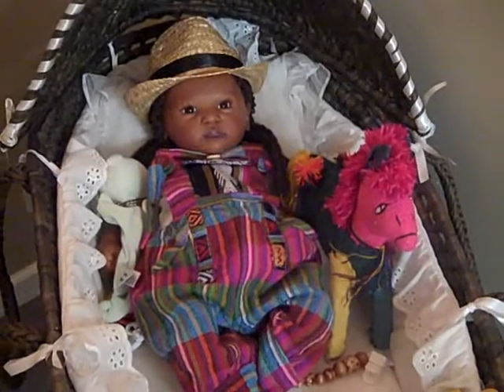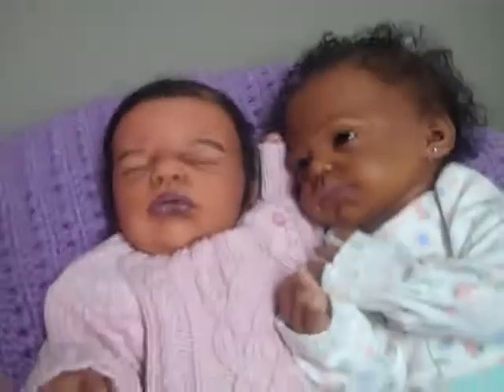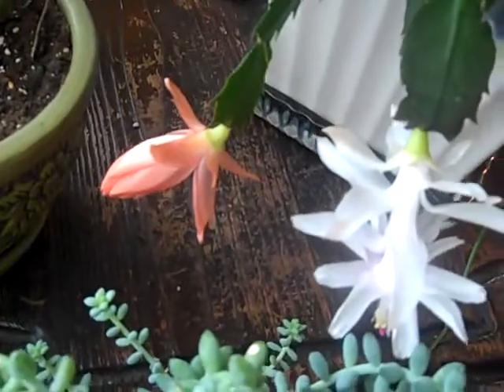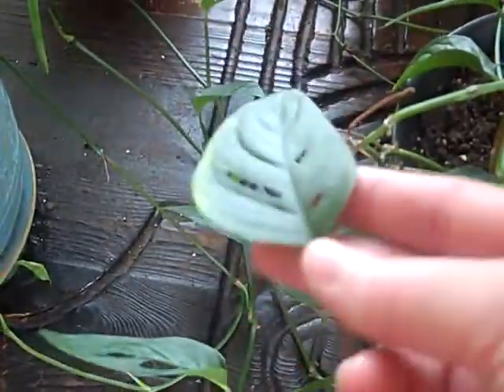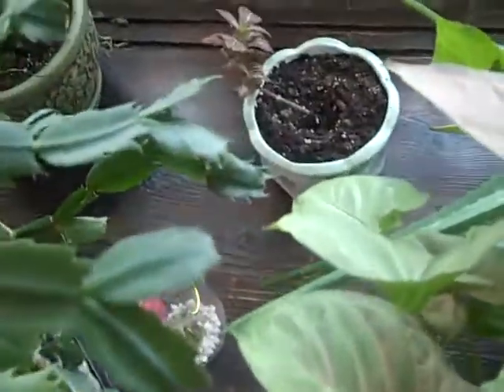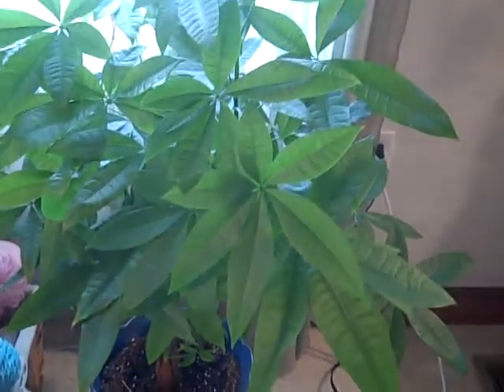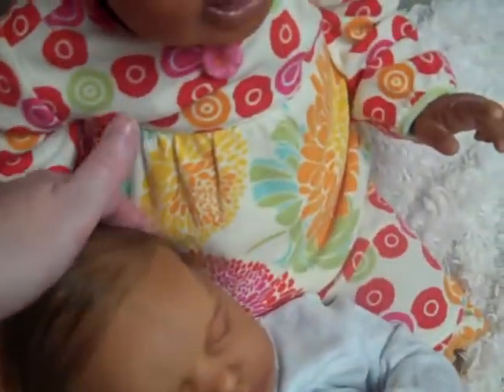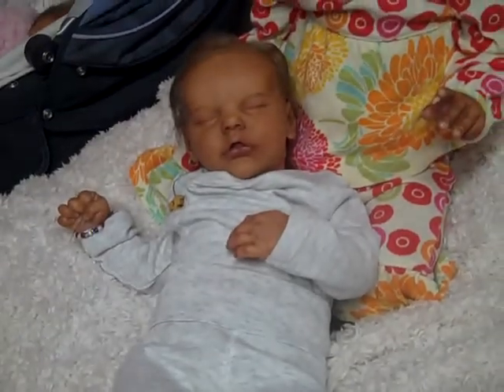Reborn updates and come see my Christmas Cactus!!!!